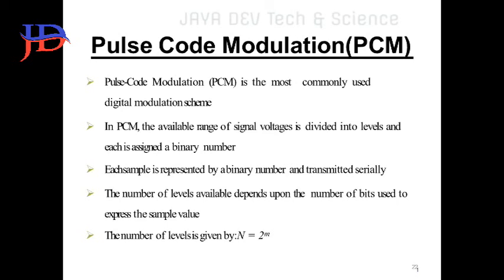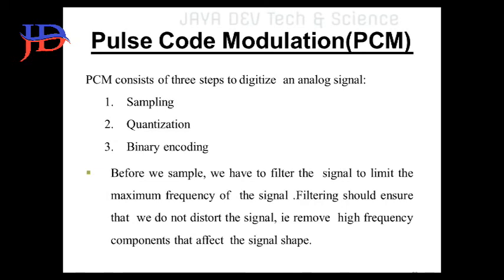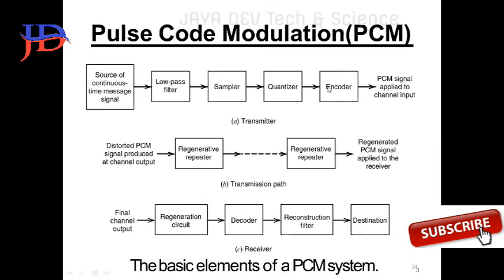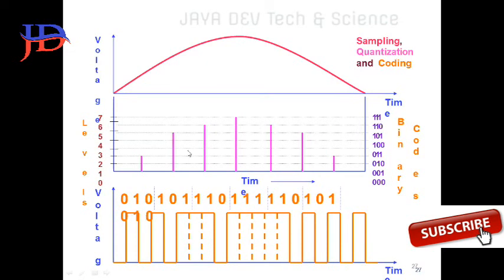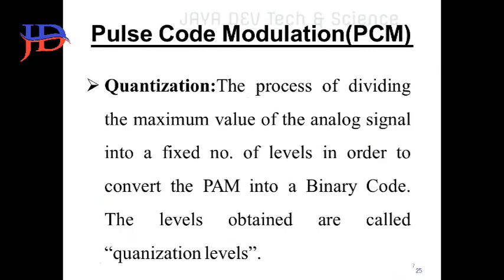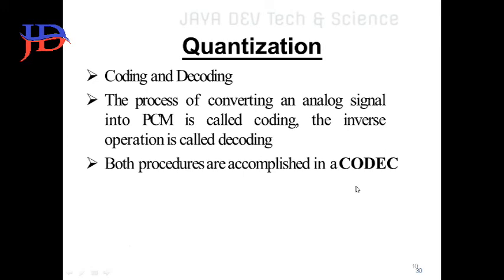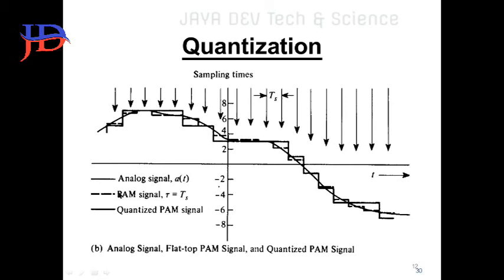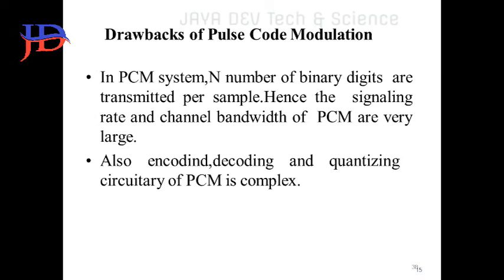Pulse Code Modulation PCM in Digital communication by Jaya Dev Tech & Science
In this video, i have explained Pulse Code Modulation PCM  in Digital communication by following outlines:

1. Pulse Code Modulation PCM
2. Elements of PCM
 3. Sampling
4. Quantization & Coding
5. Quantization error
 6. Compounding in PCM systems
7. Advantages of PCM
8. Disadvantages of PCM

Jaya Dev Tech & Science channel is all about Engineering and Technology. Here this video is a part of Digital communication.

For free materials of different engineering subjects